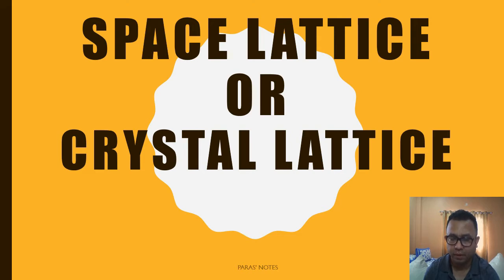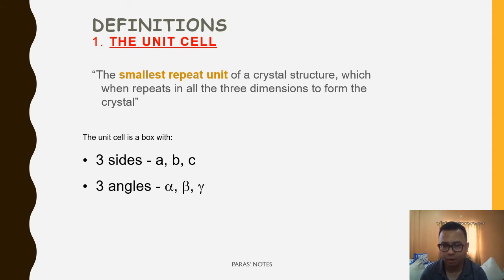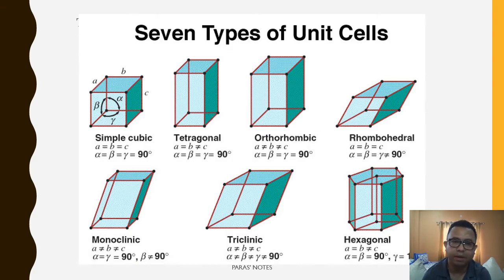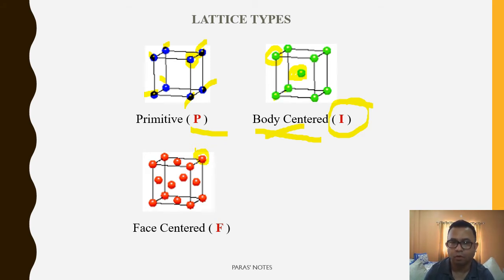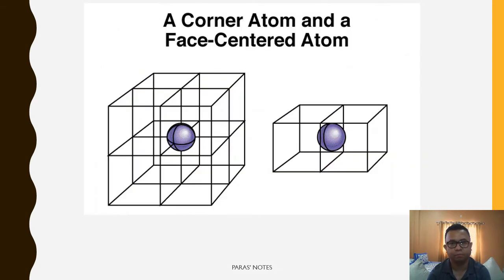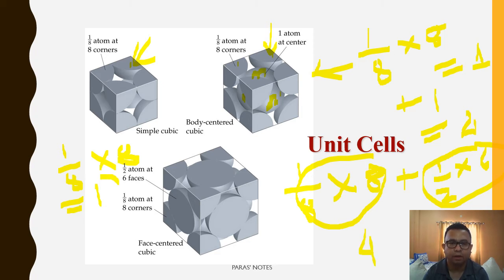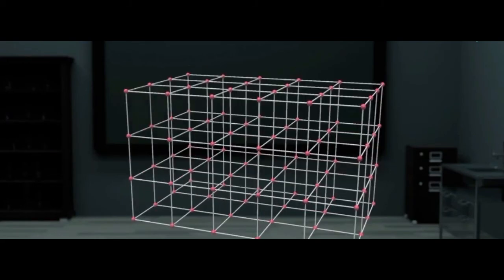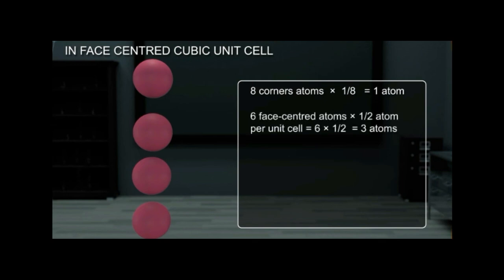CLASS XII SOLID STATE LESSON 2